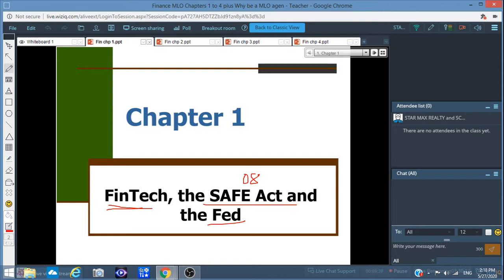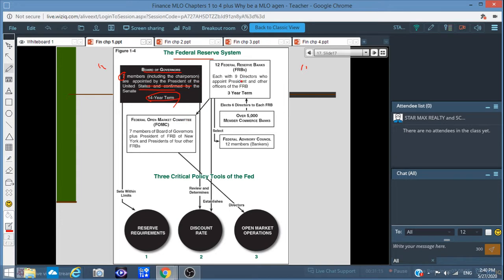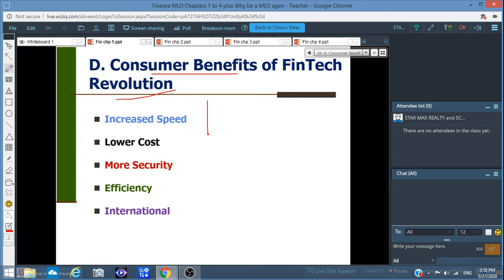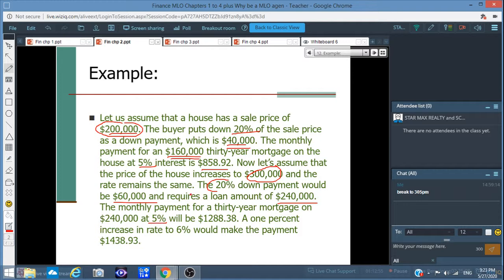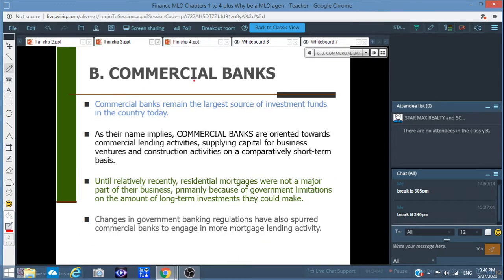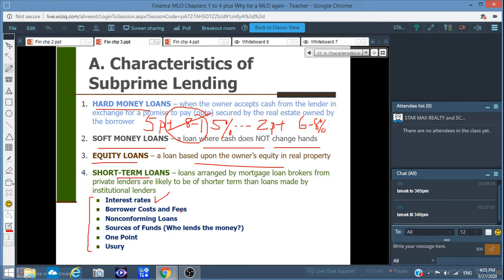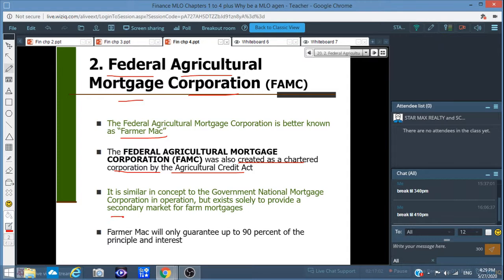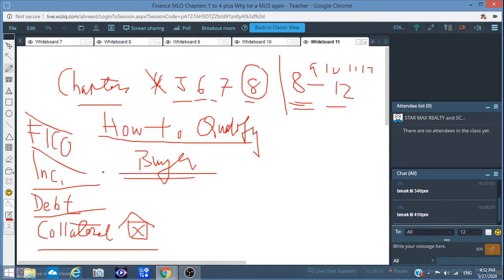Finance MLO Chapters 1 to 4 plus WHY become a MLO Agent?